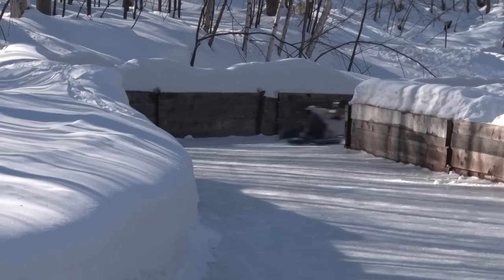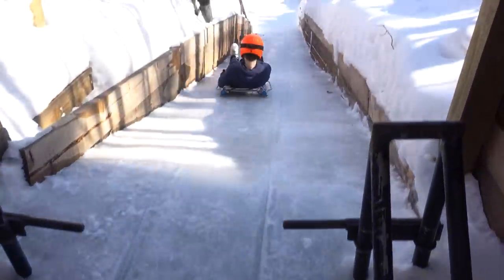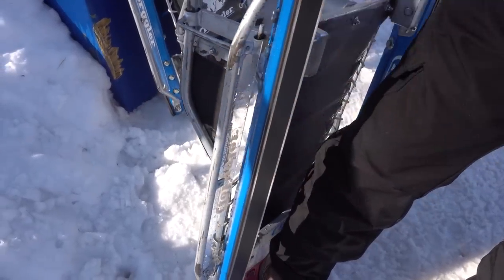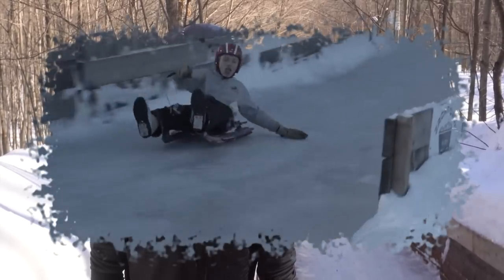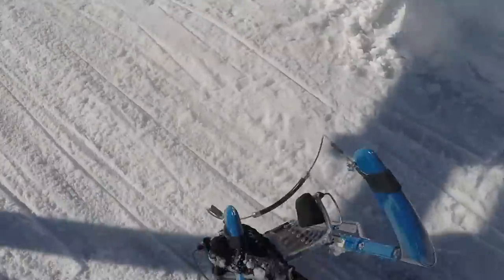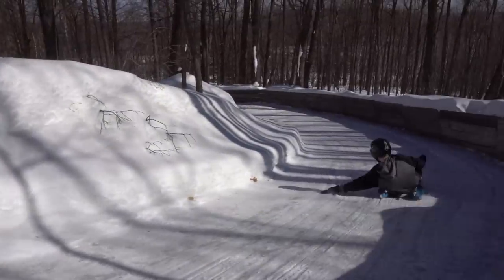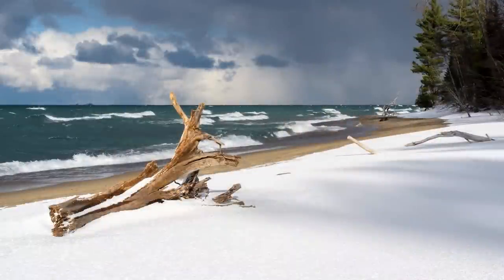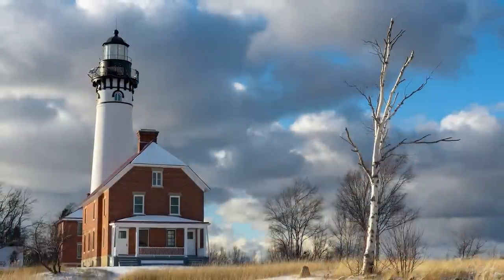906 Outdoors - North America's only natural Luge track. U.P. Photography.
Check out North America's only natural luge track in Negaunee.
Talk with Greg Kretovic, Michigan Nature Photos.